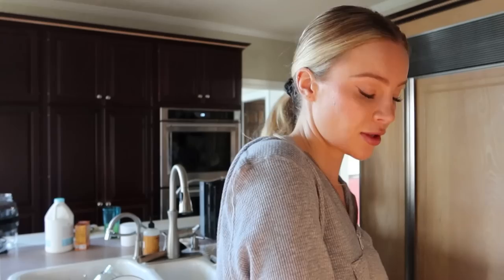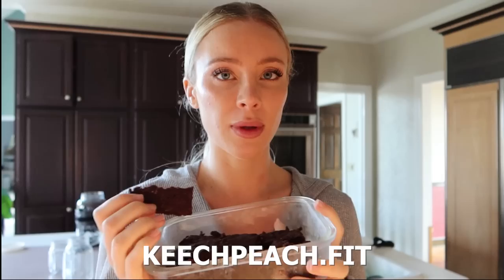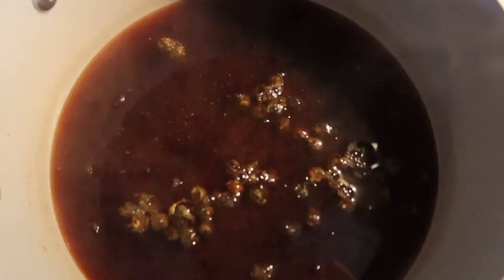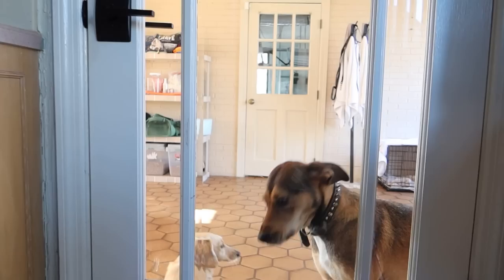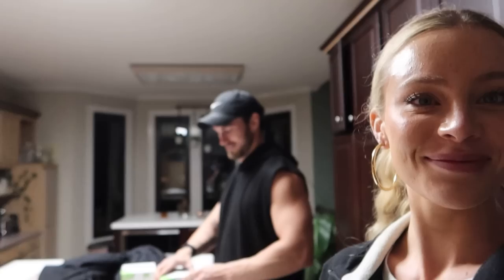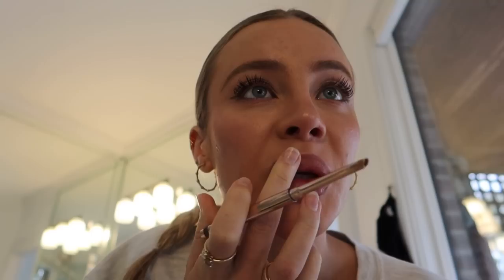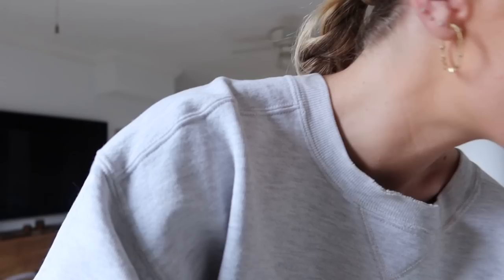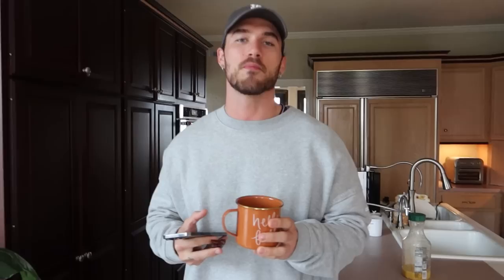Week in the Life of the Dam Fam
welcome back :) hope you enjoy these random clips from our week